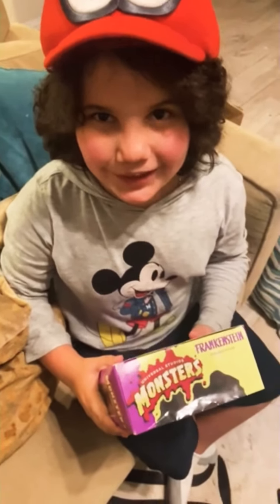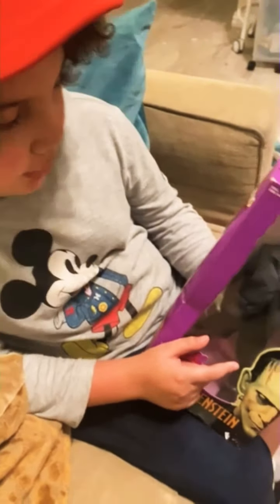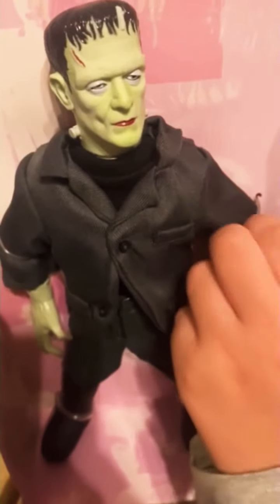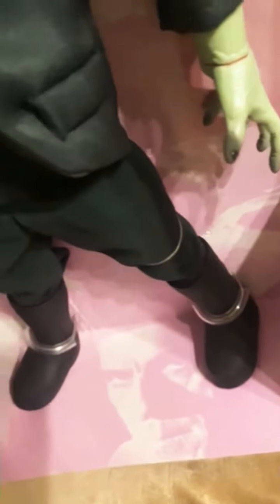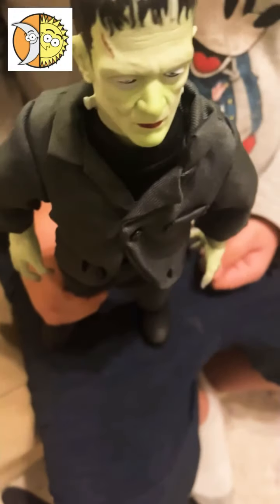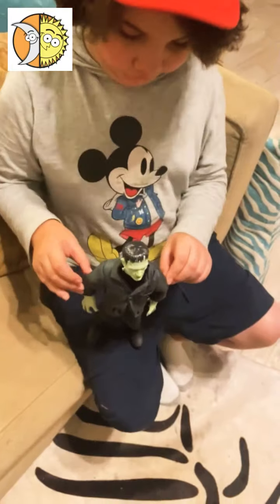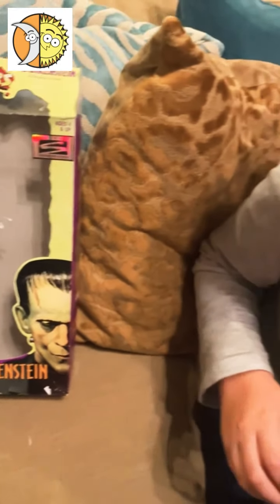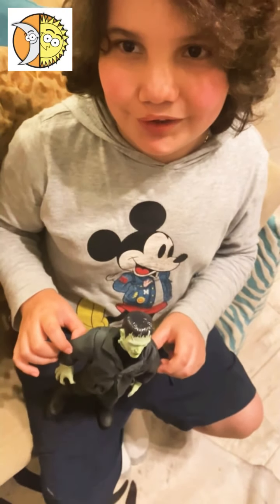Amazing Frankenstein action figure from 1998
Frankenstein Action Figure from universal studios 1998